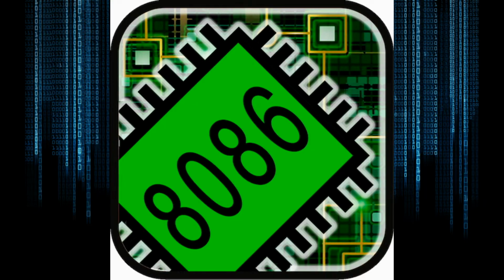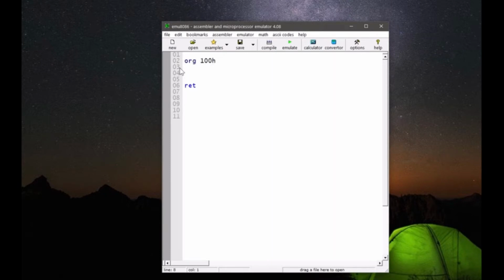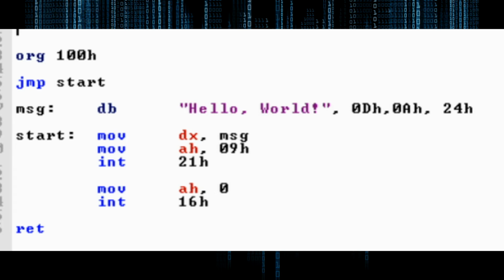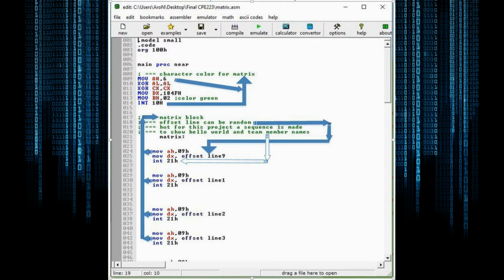Matrix in Emulator 8086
Barlizo, Harold
Orbaze, Franz Manuelle
Villoria, Leo Razzel
Reyes, Carmina